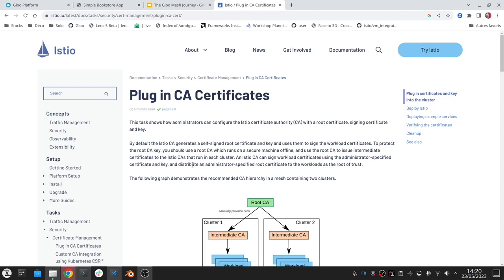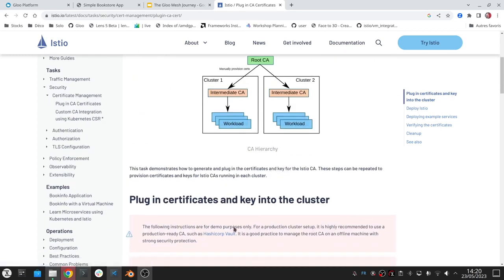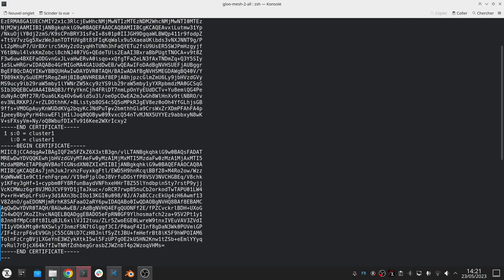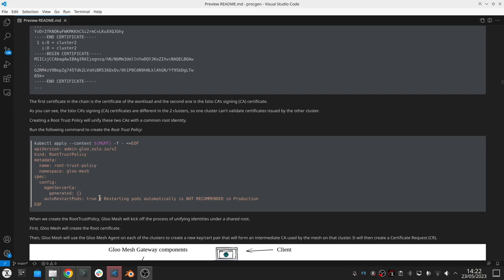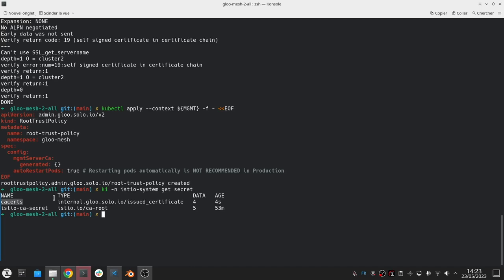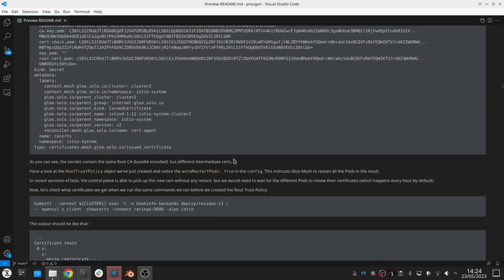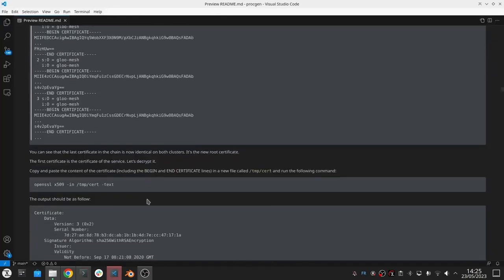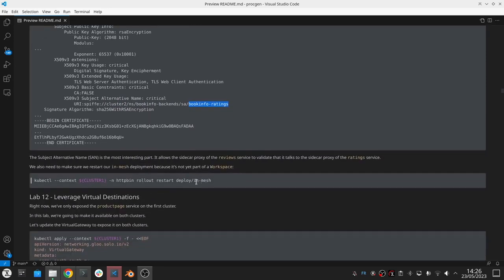Secure Cross-Cluster Communication in Istio with a Common Root CA | Gloo Mesh Tutorial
In this tutorial, we show you how to set up secure cross-cluster communication in Istio using a common root Certificate Authority (CA). You’ll learn why isolated CA certificates create challenges in multi-cluster environments, and how a shared root CA establishes trust, enforces workload identity, and secures traffic flow across clusters.

We’ll walk through both manual and automated certificate management approaches, demonstrate how Gloo Mesh automates Root Trust Policy setup and certificate rotation, and explore how Istio uses SPIFFE IDs to provide secure workload identities.

By the end of this video, you’ll understand the key best practices for enabling scalable, production-ready multi-cluster communication in Istio with Gloo Mesh.

Topics Covered:
- Why secure cross-cluster communication is critical in Istio
- The problem with isolated CA certificates
- How a common root CA enables trust between clusters
- Manual vs. automated certificate management
- Automating Root Trust Policies with Gloo Mesh
- Exploring CA certificate secrets and workload restarts
- Understanding Istio SPIFFE IDs for workload identity
- Best practices for multi-cluster security